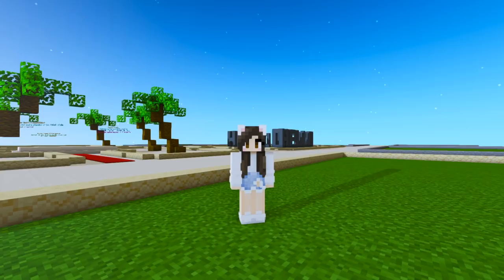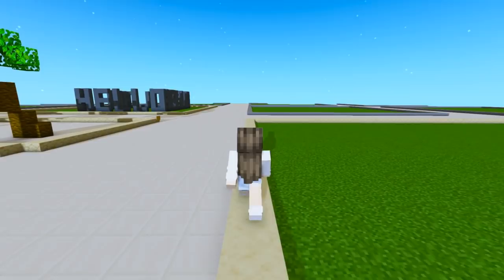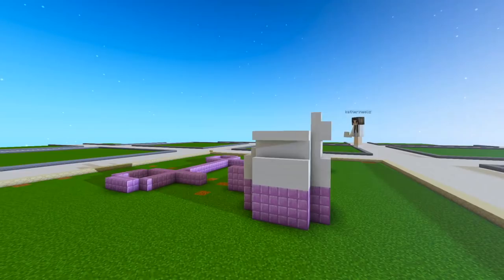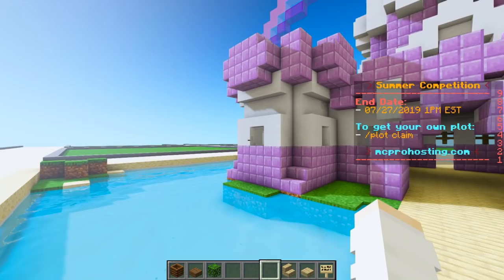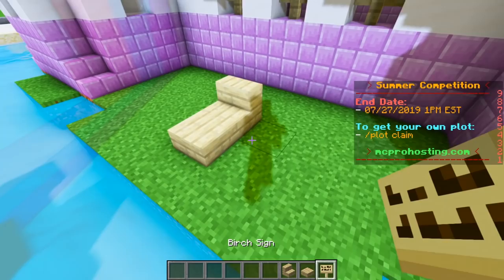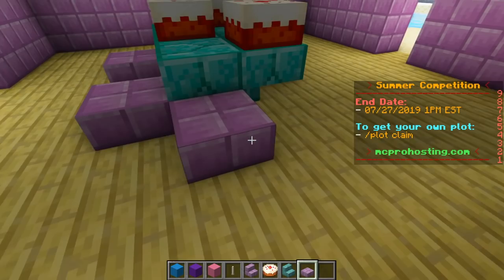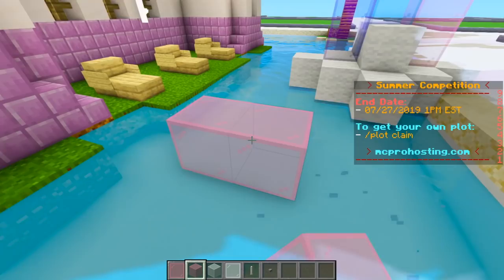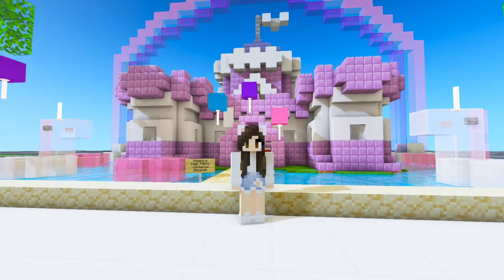💙Minecraft Princess POOL PARTY! Build Competition!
💙Previous video: Minecraft FIRE STATION! Craftin' w/ Katherine Ep. 46

Hey guys! Come join the Minecraft Summer Build Competition! No this isnt Rainbowcraft or Craftin' w/ Kathering..BUT todays video is super fun because you guys can compete to win some awesome prizes! Its a Summer build competition hosted by MCProHosting! Since I'm one of the judges for this contest I cant enter BUT I can still build something super fun to inspire you guys! For my plot I decided to build a minecraft princess castle pool party! What will you build?!

Server IP: (Contest.mc.gg)
This month's theme is Summer Vacation!

PRIZES:
1st: Gaming Keyboard + Gaming Mouse + MCPH $50 Credit
2nd: Gaming Mouse + $25 MCPH Credit
3rd: $25 MCPH Credit

OFFICIAL RULES & INFO
- Plot Size 35x35
- You will have 7 days to finish your build
- Only one builder per plot
- No Pixel Art must be a build
- Participating builds are only valid if under the competition theme
- Builds must be finished by July 27th, 2019 @ 12:59 PM EST
- Any contestants that use fraudulent methods or otherwise attempt to circumvent the rules will be disqualified from the contest.
- All prize winners will be contacted after the competition has ended.
- Winners are solely responsible for any tariffs, duties and applicable taxes on imports.